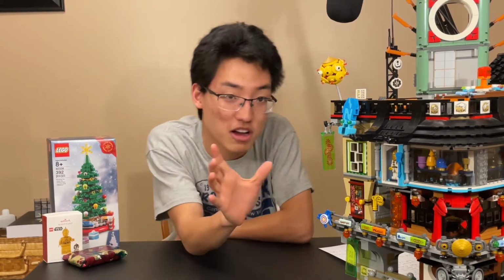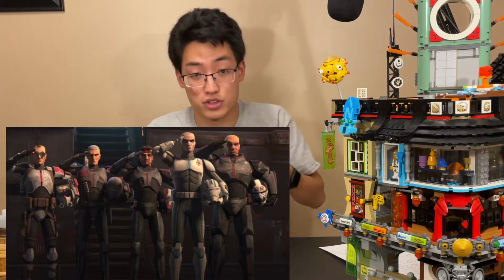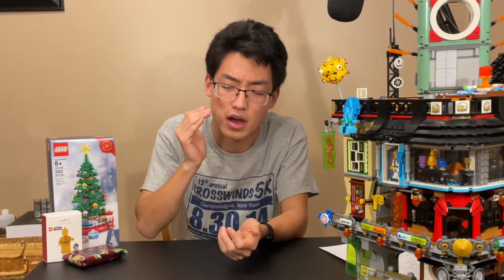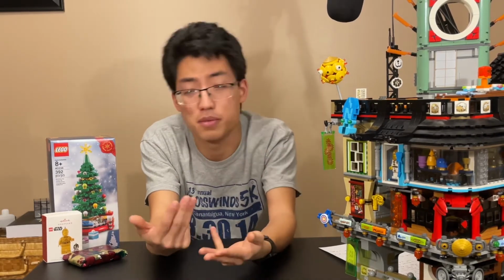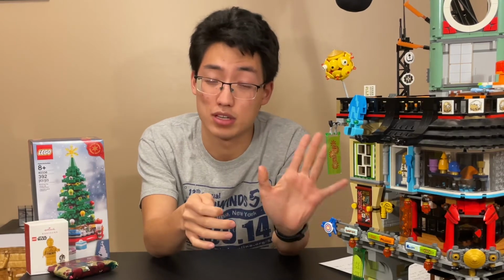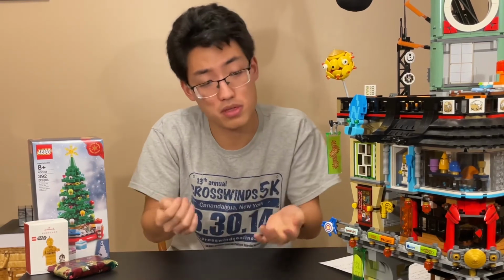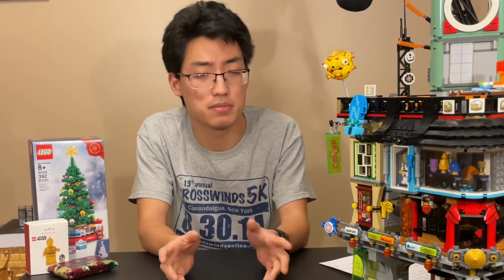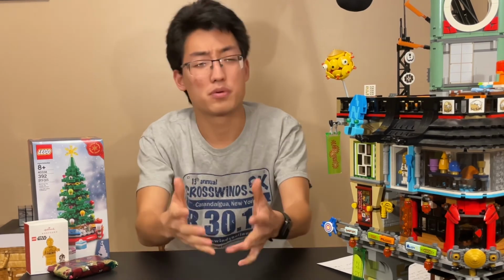WE ARE GETTING LEGO CLONE WARS SETS SUMMER 2021!!!! Official List of LEGO Star Wars sets!! | Ep. 175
Oh my gosh! Oh my gosh! Oh my gosh! Clone Wars! Clone Wars! Clone Wars! ITS HAPPENING! EVERYBODY CALM DOWN!

I AM SO PUMPED FOR THIS WAVE!
Did I mention... CLONE WARS!

300 subs celebratory livestream this Saturday!!! Building the Ninjago City Gardens set!

Click that bell icon if it’s not on!